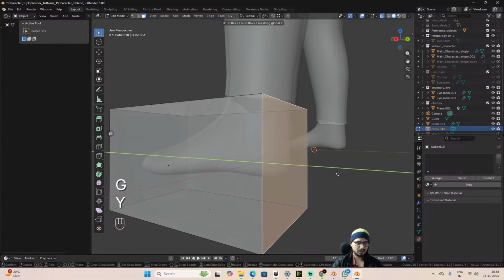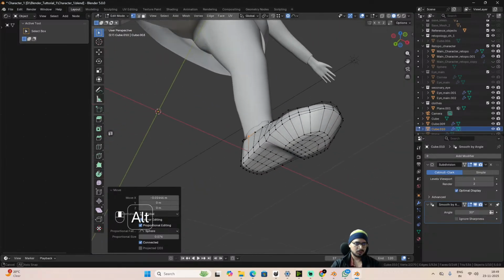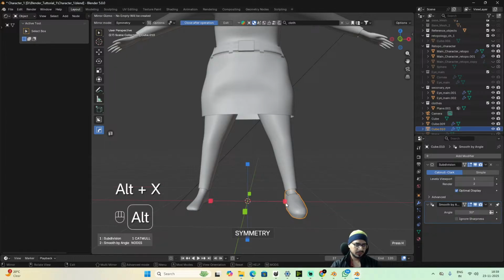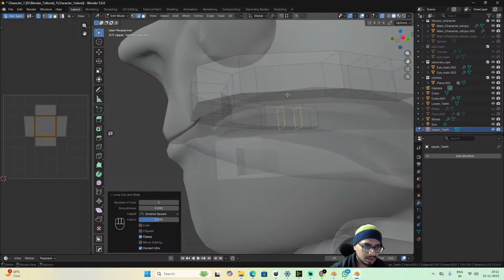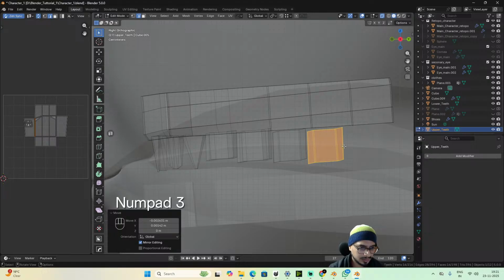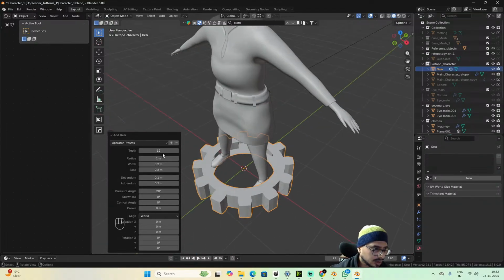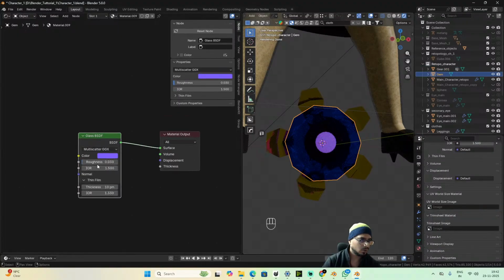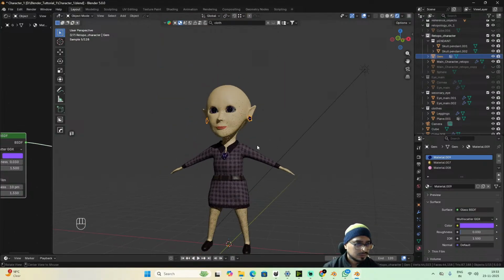Scritor 3D - Character Accesories !!